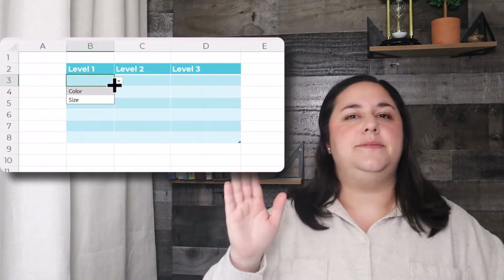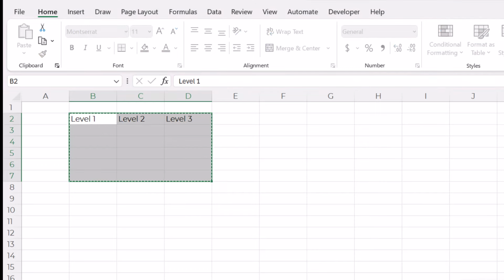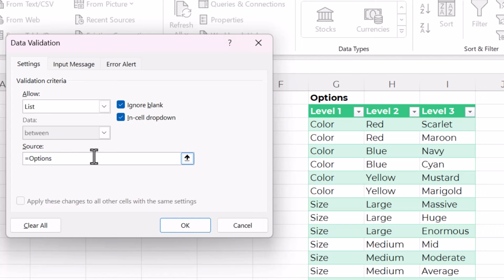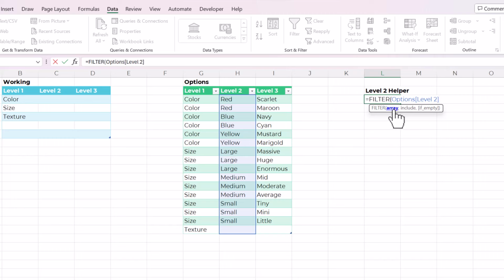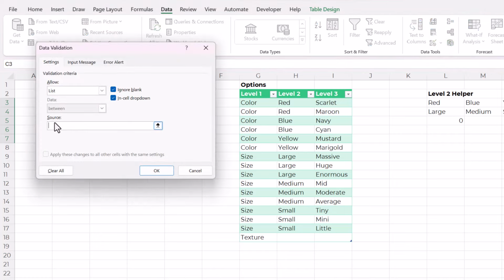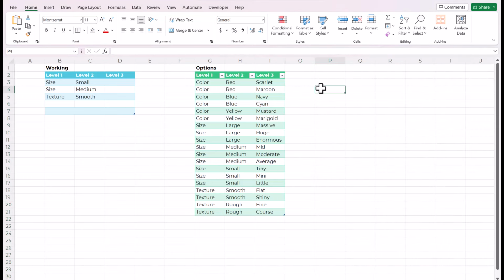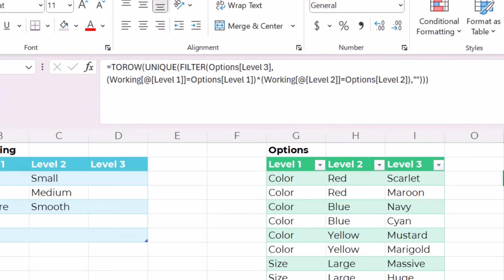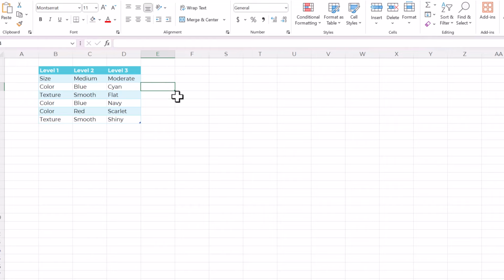Multiple Dependent Drop-Down List in Excel | NEW Simple Method | Works with multiple rows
Creating multiple dependent drop-down lists in Excel can be streamlined with a new method that simplifies the process. This approach is particularly useful for tables with multiple levels of dependency, such as a category and sub-category structure, where the choices in one drop-down are contingent on the selection in another. Traditional methods often require complex table setups, extensive named ranges, and intricate formulas. However, this innovative solution promises an easier and more efficient way to manage dependent lists, potentially enhancing productivity and user experience in data management tasks.

00:00 Introduction
00:55 What is a Dependent Drop-Down List?
02:03 Create Table for Drop-Down Lists
02:47 Create Table of Options
03:51 Level 1 Drop-Down List
05:19 Level 2 Drop-Down List
10:31 Level 3 and Beyond